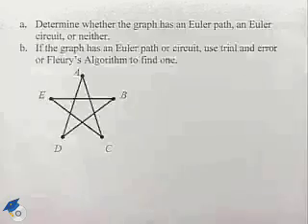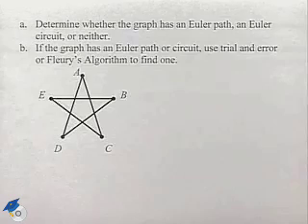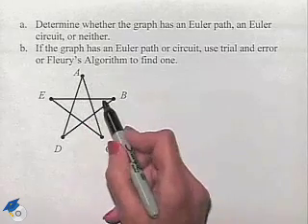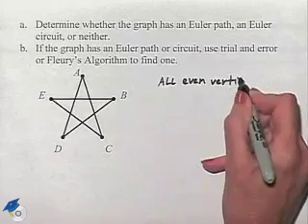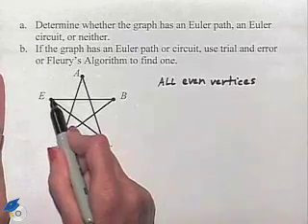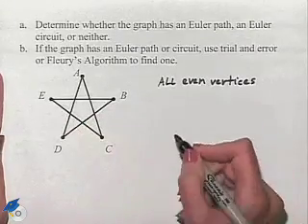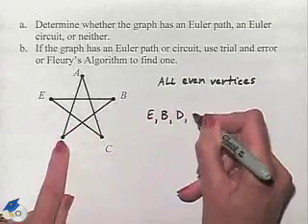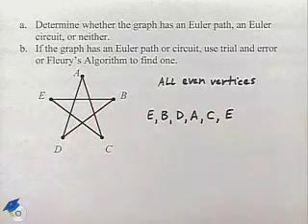Blitzer Thinking Mathematically Ch 15 Ex 8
A professor shows how to determine if a graph has an Euler path or an Euler circuit.